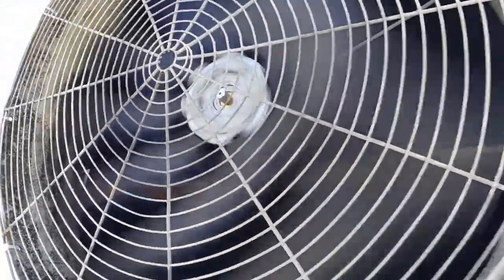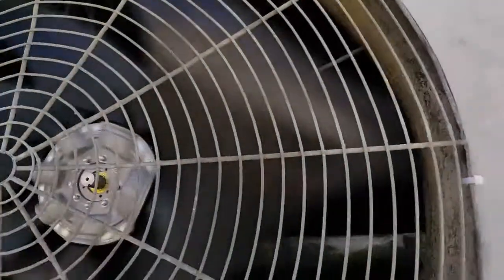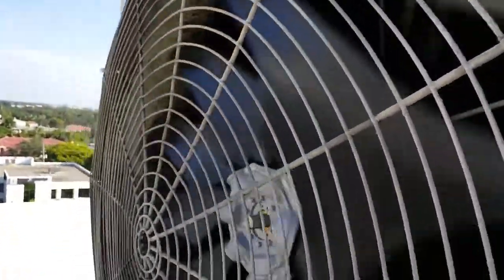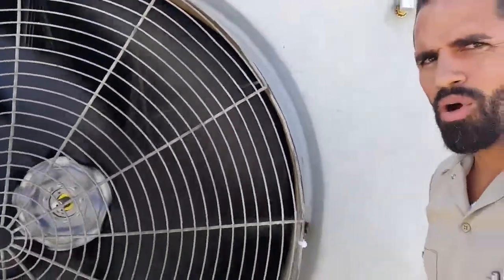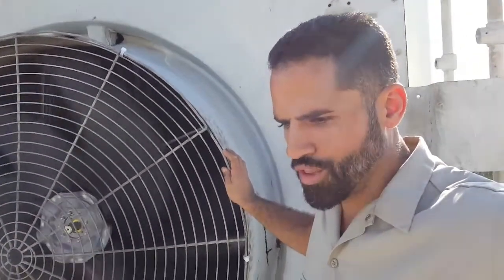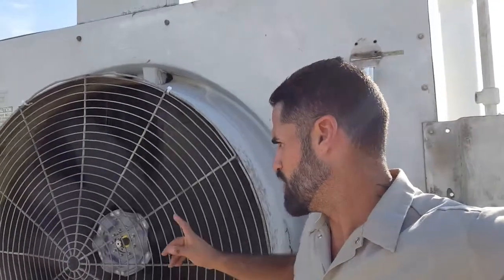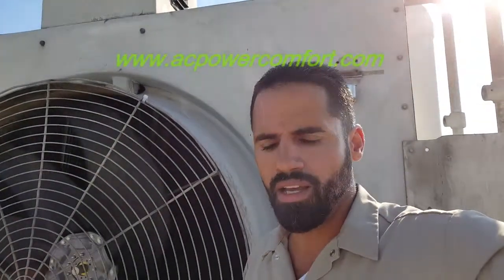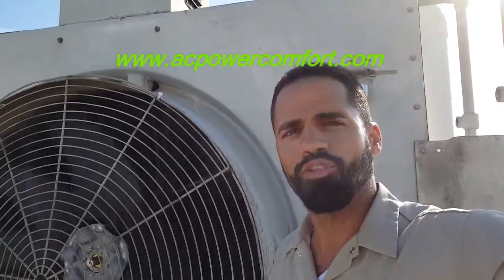Cooling tower retrofit repair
AC Power & Comfort was performing a retrofit on a Protec Cooling Tower that the parts are no longer available and after doing some research Marley Parts were considered to be the carbon copy to be installed. With a little altering and measuring and summing up the correct calculations, the Protec Cooling Tower can now be stamped with a Marley Model Number.